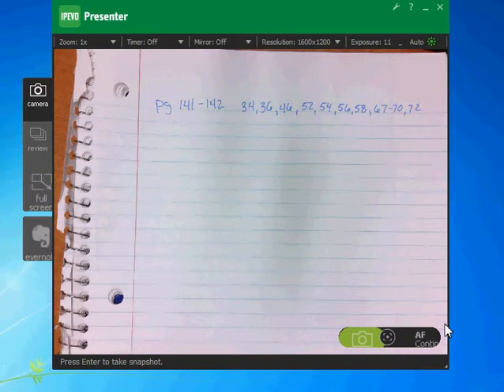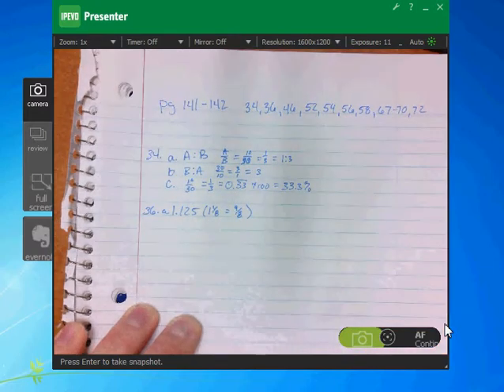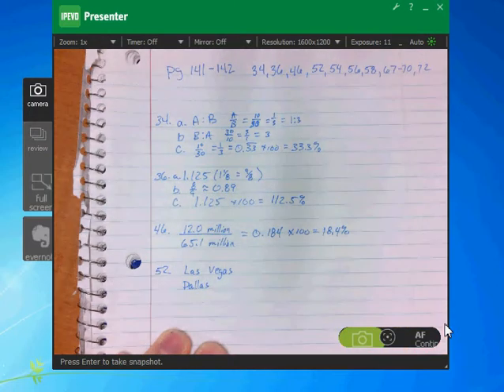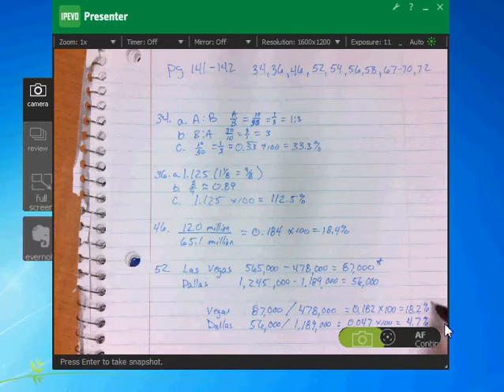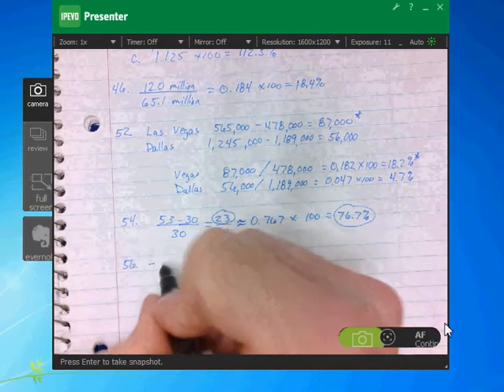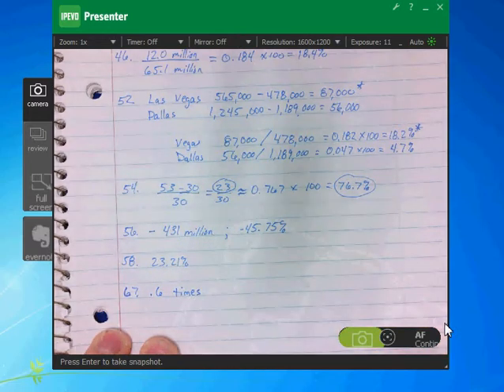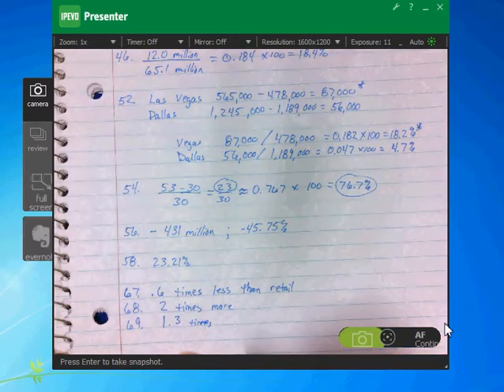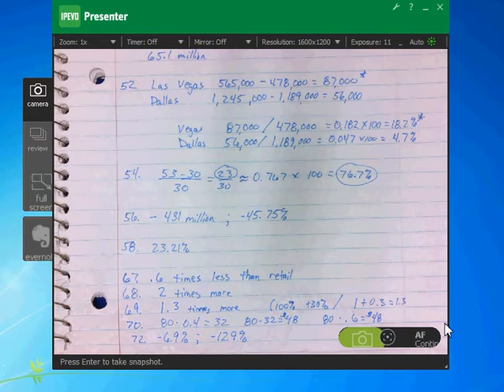pg141 142 HW explain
Explanation of Day 2 HW assignment (pg 141-142) in MTH1450